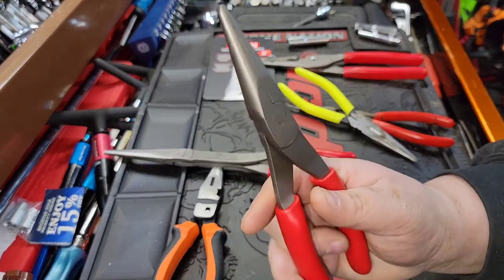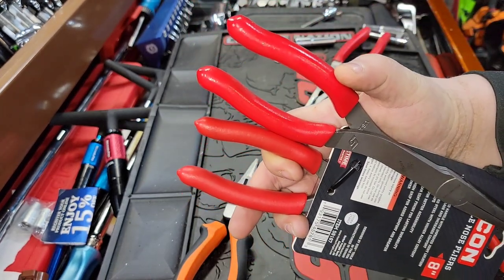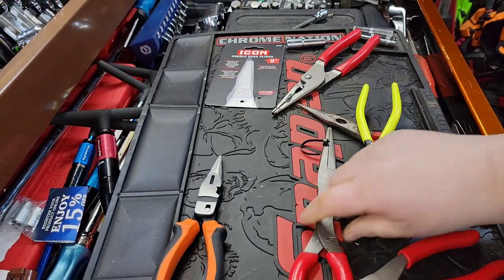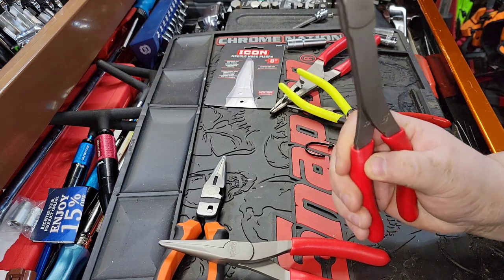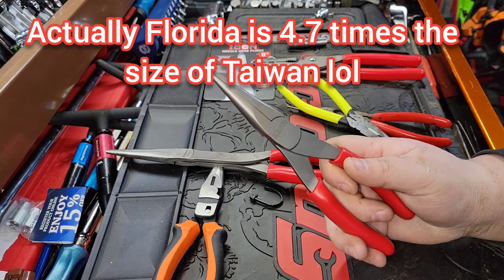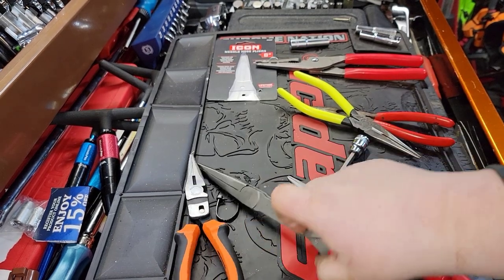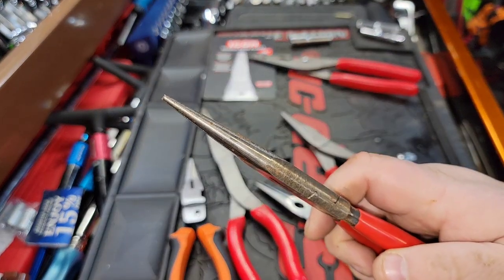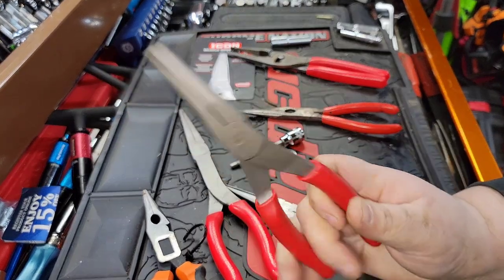HARBOR FREIGHT NEW ICON TOOLS VS SNAP-ON SHOCKING DISCOVERY!!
KNIPEX Tools - Long Nose Pliers With Cutter (2611200), 8

Tsunoda RP-200 Long Nose Pliers (8-Inch)